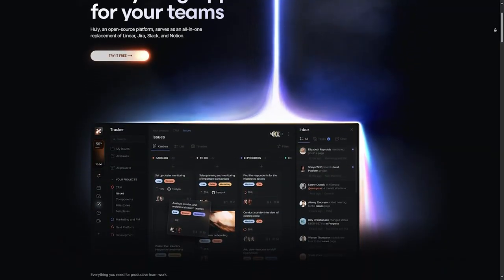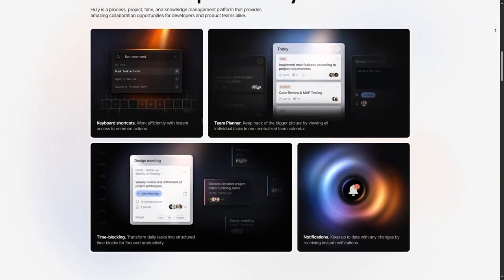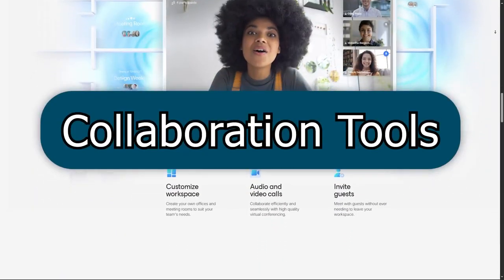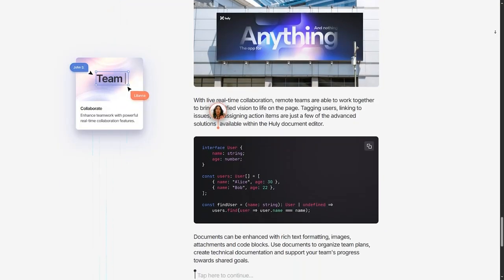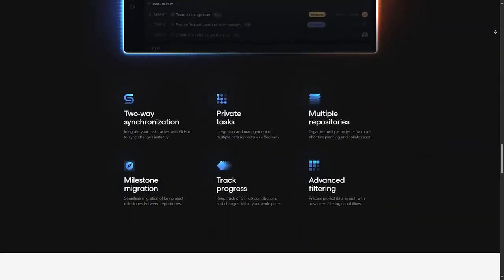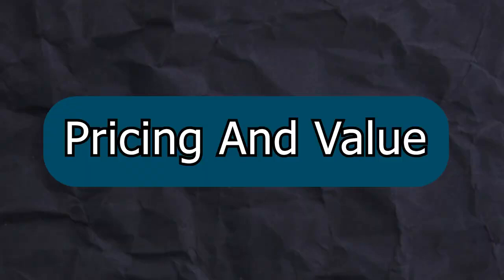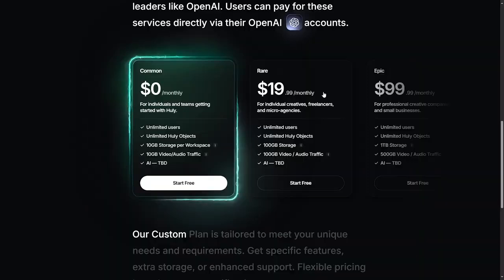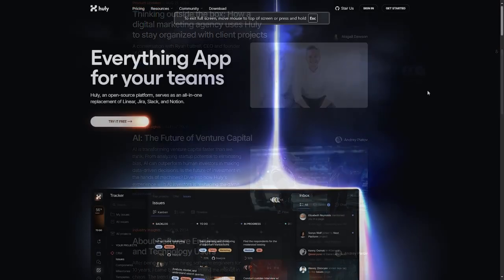HULY Review: New Best All-In-One Project Management Platform! (Better Than Notion?)